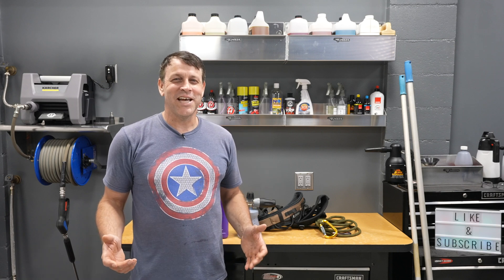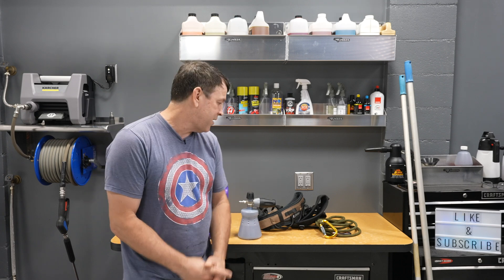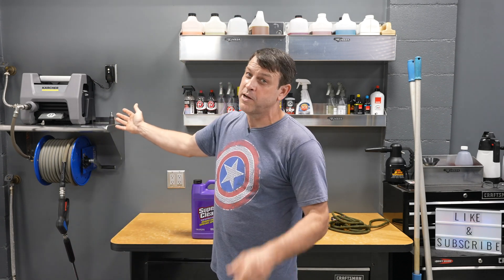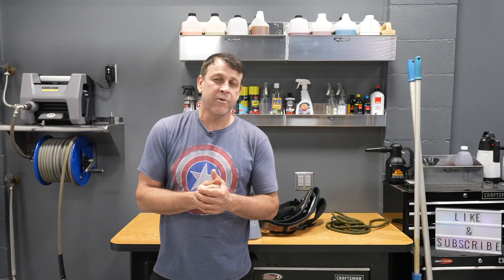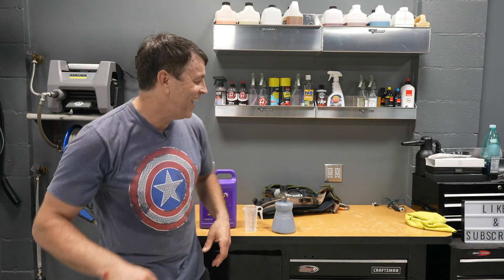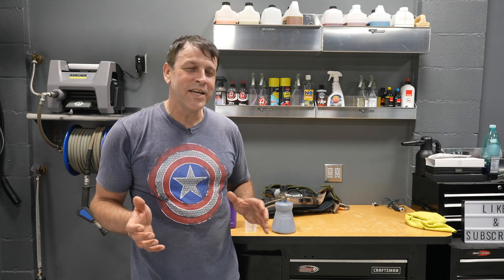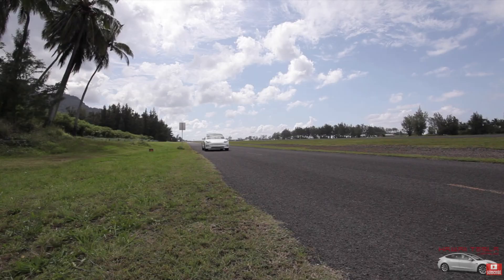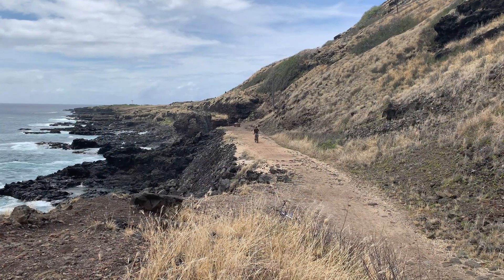DIRTY SOLAR PANELS COST MONEY? HOW TO EASILY CLEAN SOLAR PANELS.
Dirty panels cost you money. Learn how to CLEAN SOLAR PANELS the easy way. I cover the steps needed to clean solar panels like a professional. A dirty solar panel can reduce the power output and cost you money. Rain will clean the solar panels a little but your solar panels should be professionally cleaned regularly to get the most power out of them. Inspect your panels to see if they are dirty and determine how often they need to be cleaned. I notice a significant power increase after cleaning mine. I will use my pressure washer, telescoping brush, telescoping squeegee and all purpose cleaner to tackle the job.

*** DANGER If this is outside your skill set HIRE A PROFESSIONAL.

If you have a suggestion on a future video don’t hesitate to ask. Hitting the like button lets me know that you liked the video and I can make more like it.
00:00 Intro
01:11 Cleaner
03:00 Cleaning the Solar Panels
06:07 Results
06:29 Final Thoughts

Or just check out the GARAGE PLAYLIST that has all the videos and products in the whole garage.

1000 free super charger miles with any Tesla purchase